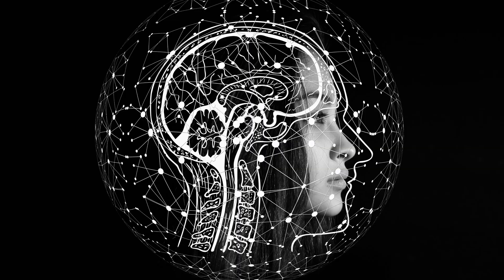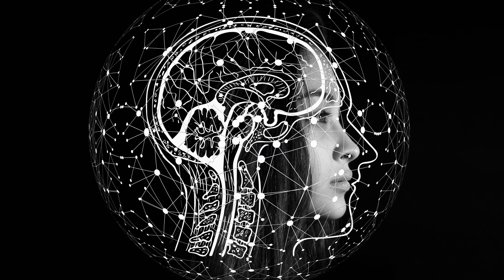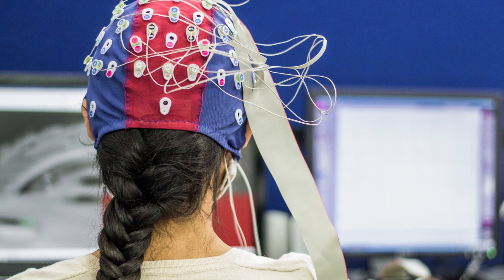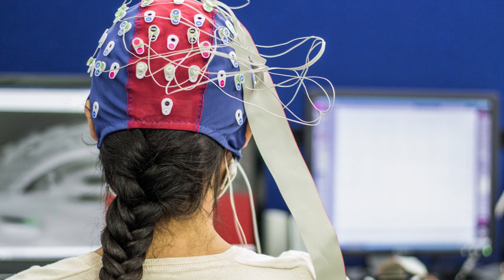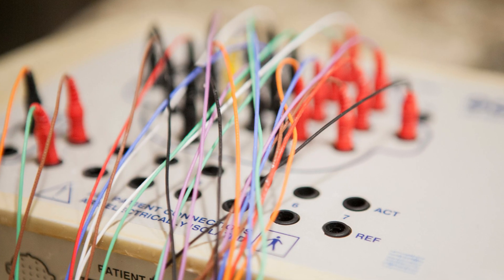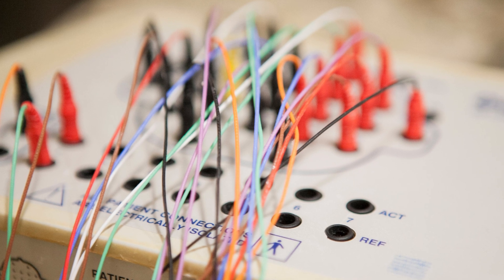EEG Test | Information, Tests, Preparation Explained in Hindi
EEG Test explained in a simple way. An electroencephalogram (EEG) is a test that detects electrical activity in your brain using small, metal discs (electrodes) attached to your scalp. Your brain cells communicate via electrical impulses and are active all the time, even when you're asleep. This activity shows up as wavy lines on an EEG recording.

In this video I will be explaining to you all what EEG Test is and all the parameters related to it.